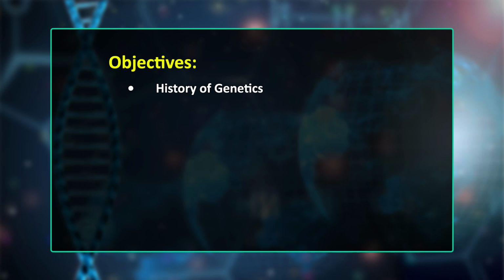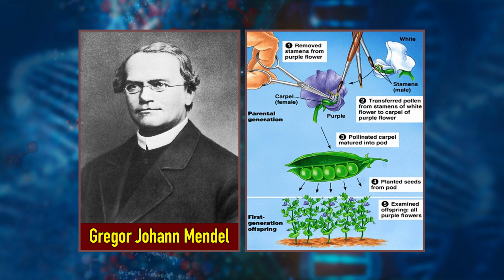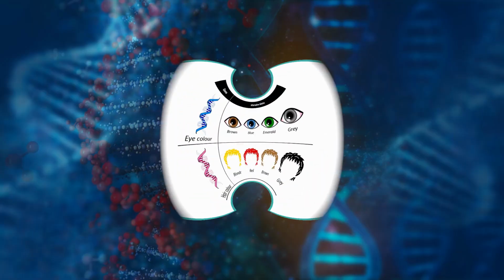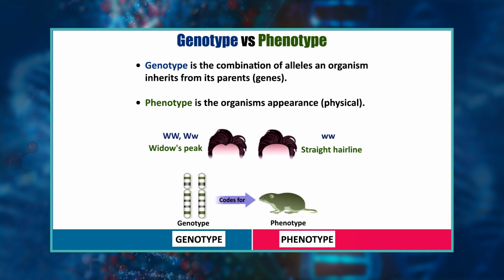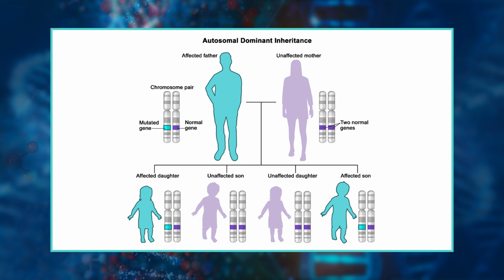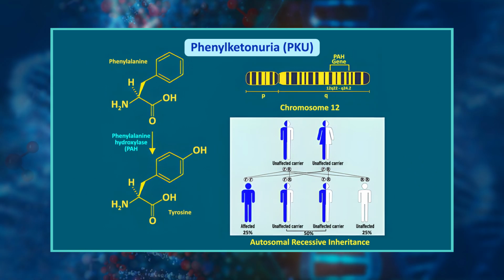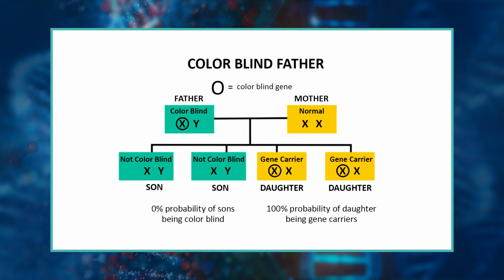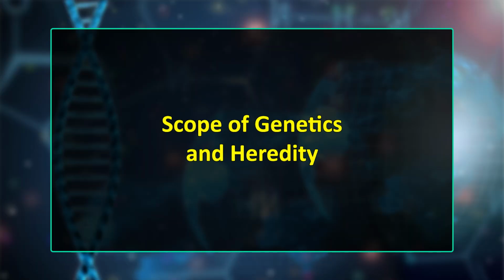02 Introduction to Heridity and Genetics